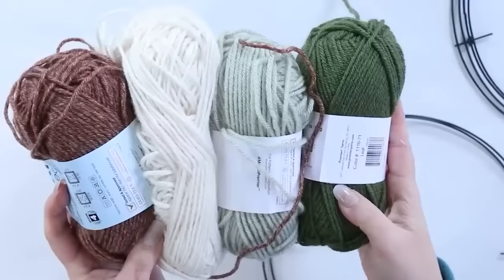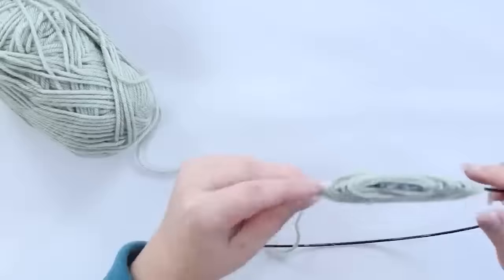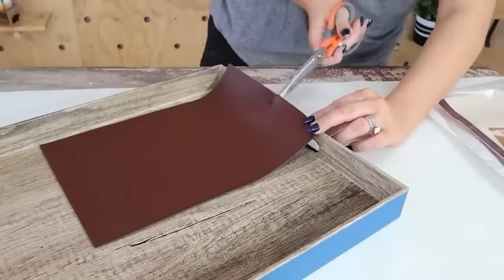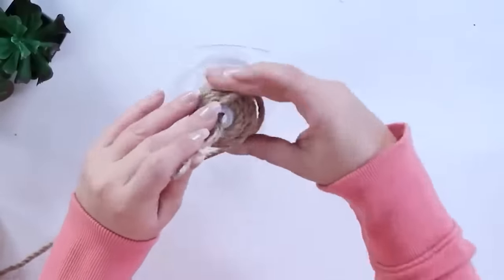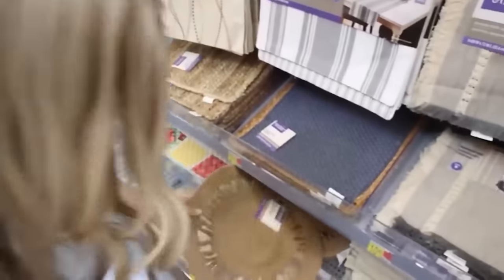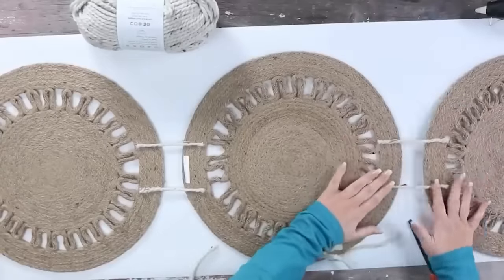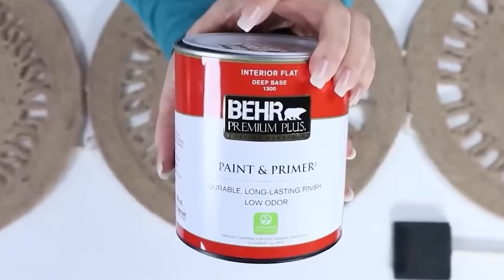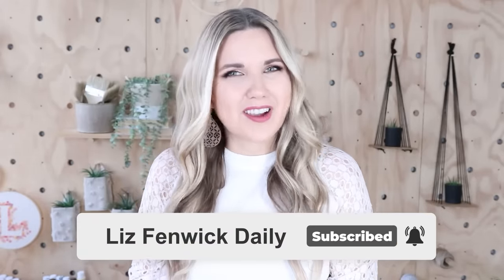Beginner-Friendly Home Decor DIY's